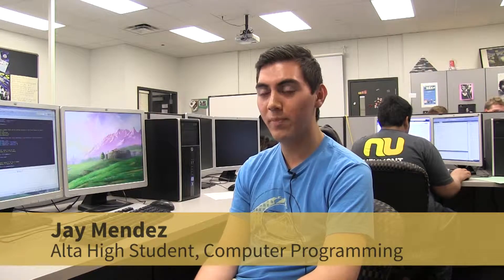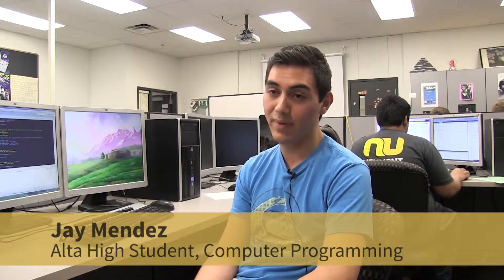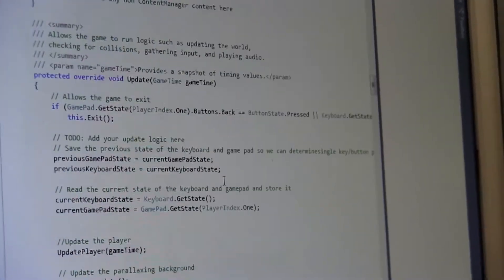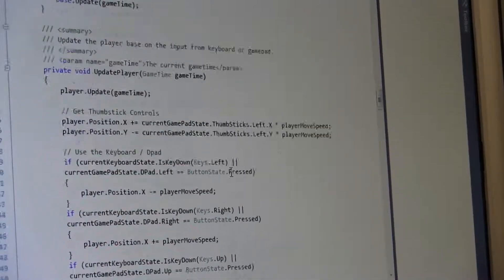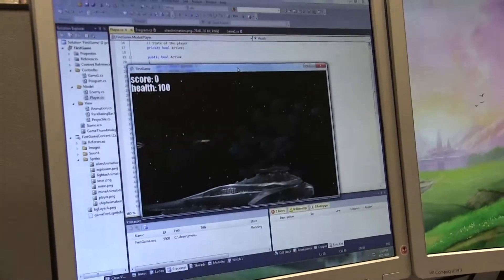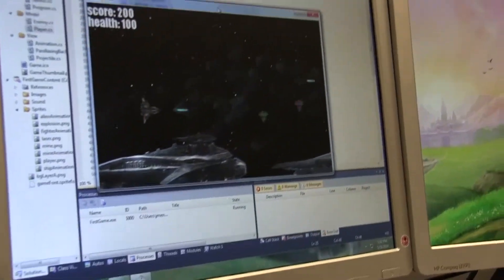Career & Technical Education - Computer Programming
CTE aims to connect classrooms to careers through work-based learning, hands on skills, career oriented instruction. CTE is creating Pathways to the future.